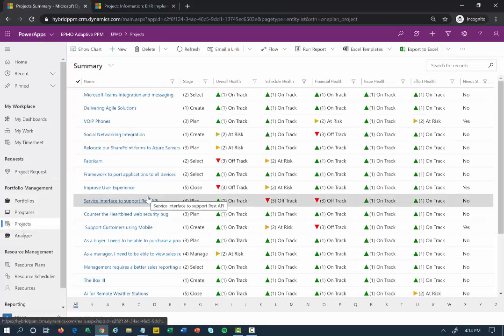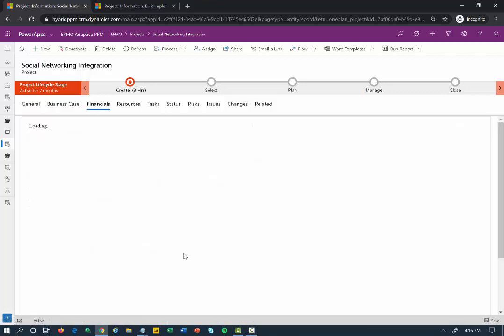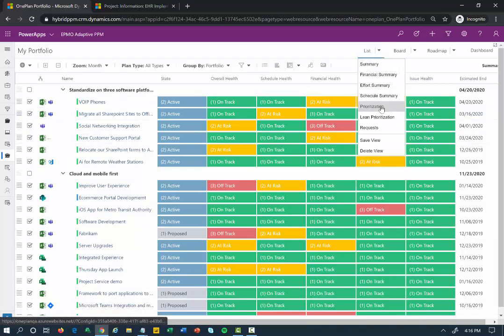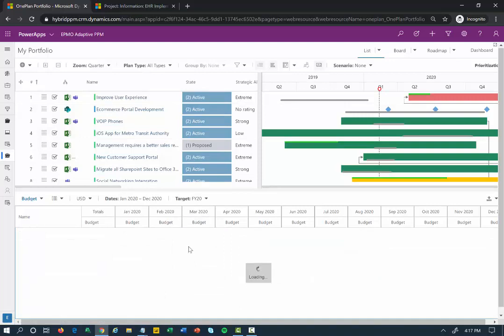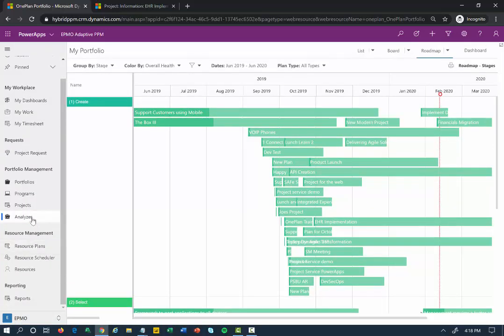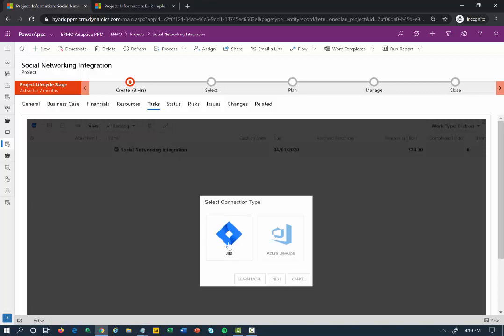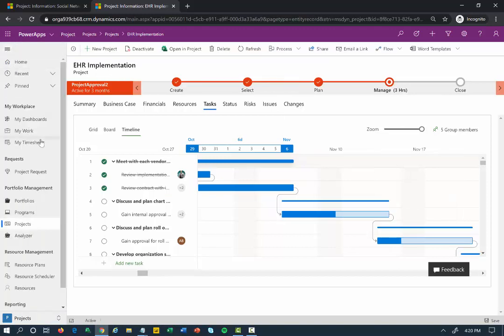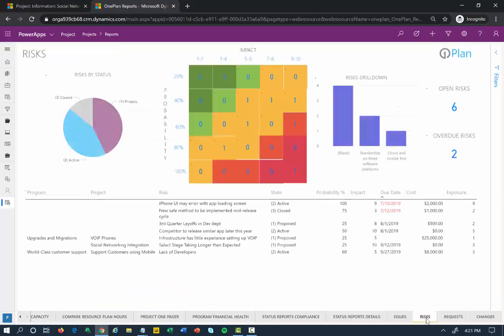Extending OnePlan using Power Apps and the new Project for the web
In this quick video, you will learn how you can extend OnePlan using Power Apps and the new Project for the web.